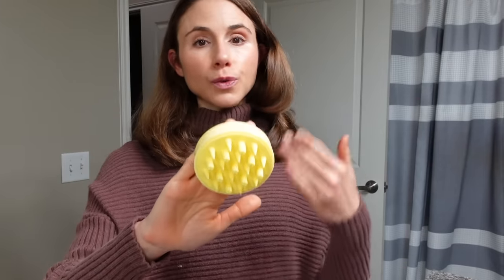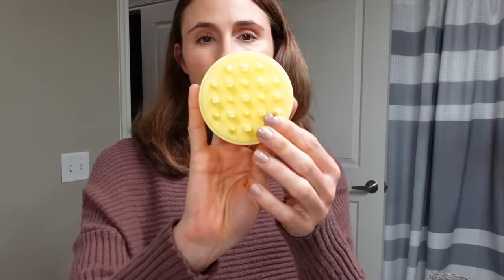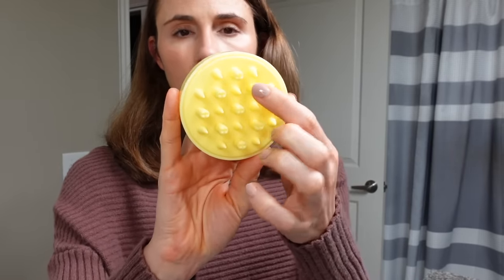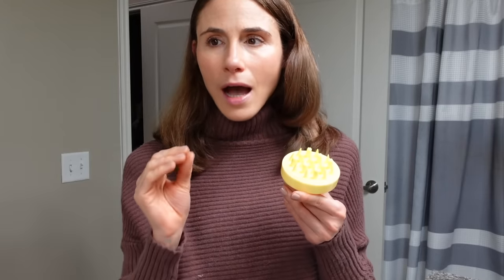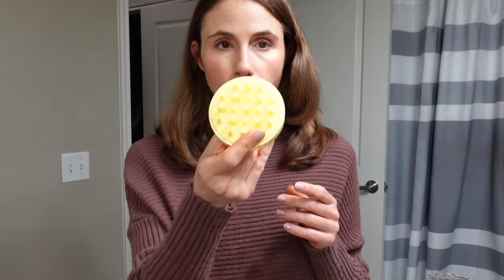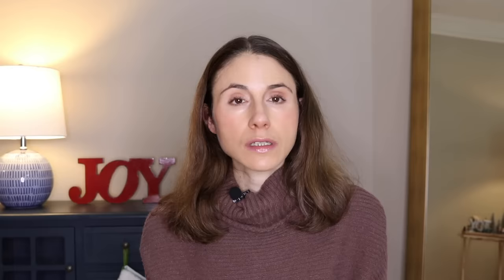Why Your Scalp Is Flaky: The Difference Between Dryness And Dandruff Explained.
DERMATOLOGIST @DrDrayzday ON THE DIFFERENCE BETWEEN DRY SCALP VS DANDRUFF. HOW TO TELL IF YOUR FLAKEY SCALP IS DRYNESS OR DANDRUFF. WHAT ARE THE BEST SHAMPOOS FOR DRY SCALP AND DANDRUFF?

💜Shampoo brush

Aveeno daily moisture wash and shampoo

💜Anti-dandruff shampoos I recommend
Dr Eddies Happy Cappy
Vanicream anti-dandruff shampoo
Selsun blue shampoo
Neutorgena tsal shampoo
Neutrogena tgel shampoo
Nizoral shampoo